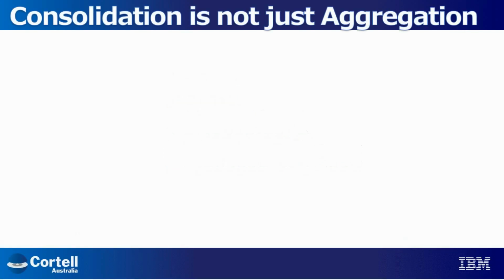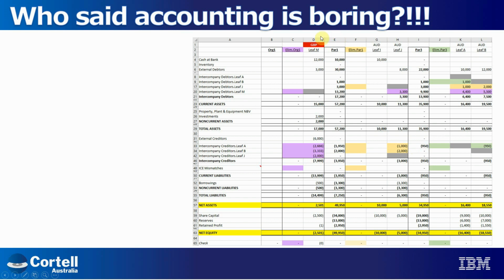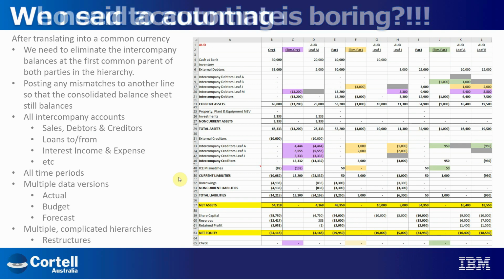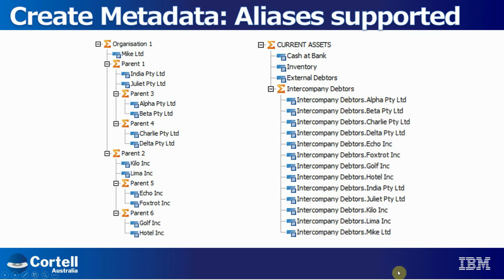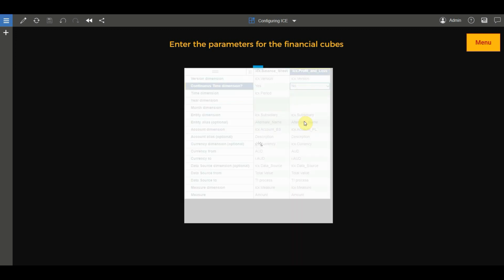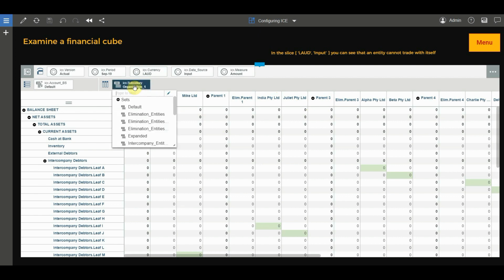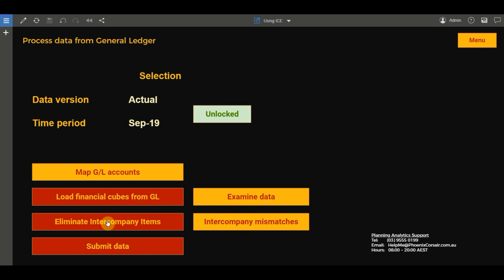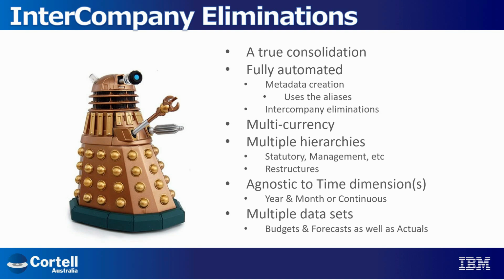Demonstration of TM1 Intercompany Elimination module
IBM's planning analytics software, TM1, is extremely fast at aggregating numbers up the hierarchies in the dimensions of enormous cubes of data.  A financial consolidation requires more.  Specifically, a consolidation involves eliminating the intercompany transactions & balances occurring between subsidiaries in the corporate group.  Cortell Australia has developed a module to achieve this.  It can be implemented in a new model or in an existing model.  It handles multi-currency businesses and multiple organisation structures.
This video is an explanation of the problem being solved and a live demonstration of the module.